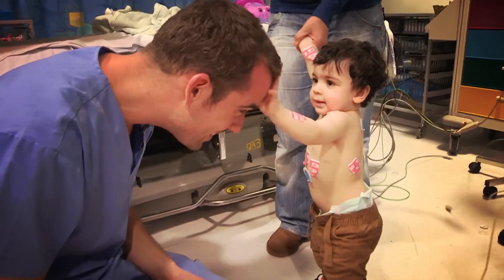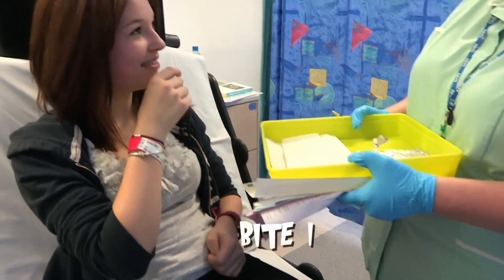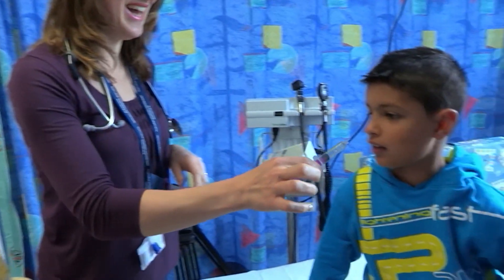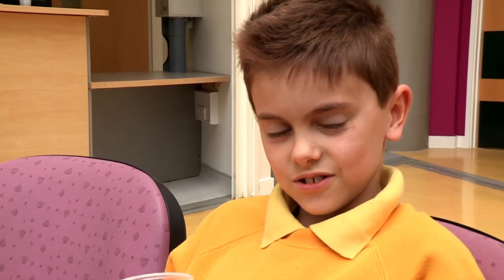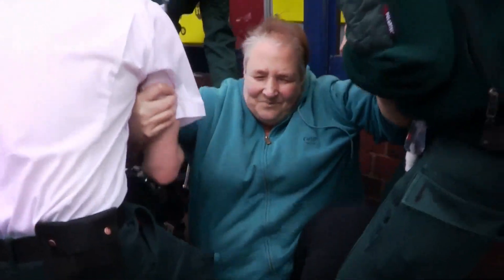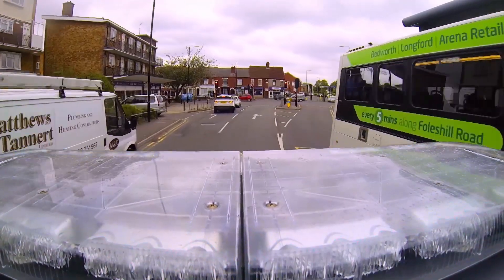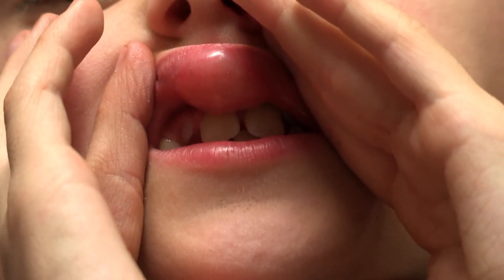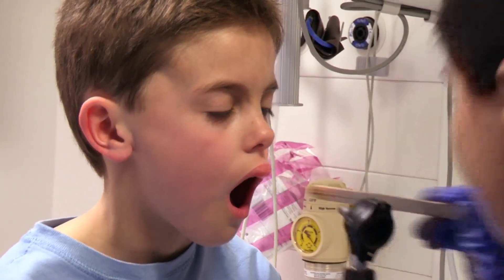Why Are We Allergic to Things? | Operation Ouch | Nugget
Are you allergic to anything? Find out what allergies are and why we experience them with Dr Chris and Dr Xand of Operation Ouch.